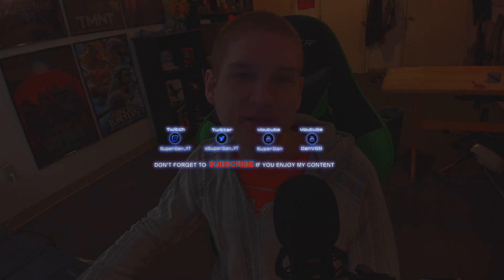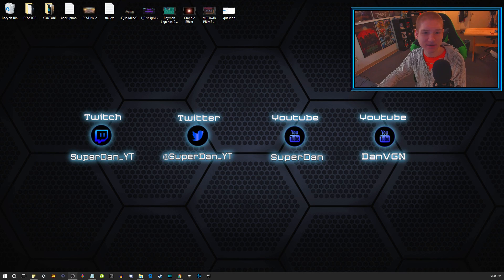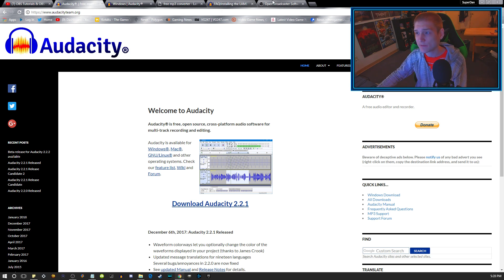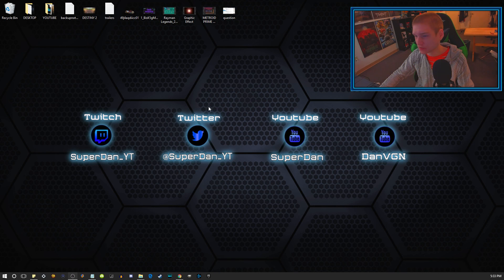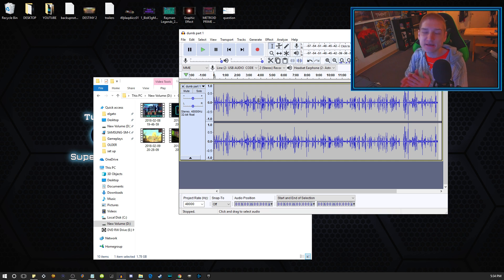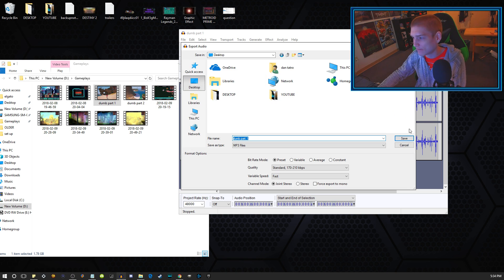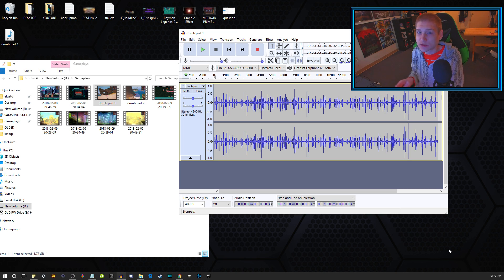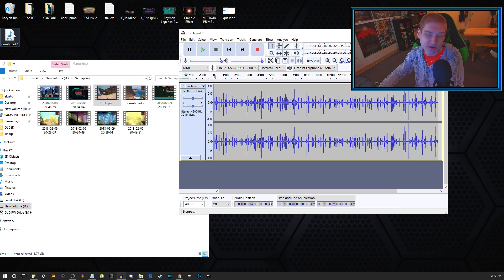HOW TO USE OBS w/ AUDACITY for Recording & Streaming - OBS Studio Tutorial (2018) How To use PlugIns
Here is How to use Audacity in OBS Studio. I really hope these OBS Studio Tutorials and Guides are helping you all.

Add Me on Blizzard (PC): SuperDanYT#1676
Add Me on Discord: SuperDan#8589

MUSIC CREDIT FOR OUTRO
Song: YME x FlavR - Owe You Something

ALL LINKS YOU NEED FOR THIS TUTORIAL
AUDACITY DOWNLOAD
FFMpeg Plug in and LAME MP3 Encoder Plug In

Add Me on PSN: SuperDan_YT
Add Me on Steam: SuperDanYT

[]- Who is SuperDan -[]
I like making content on Video Games & Helpful Videos. Basically anything that interests me and I want to share with all of you :) Thanks for checking out my channel and I hope you enjoy the content I make.